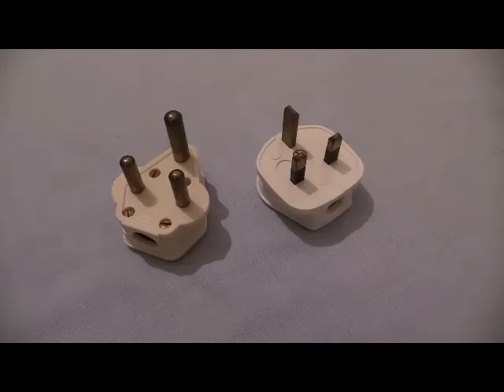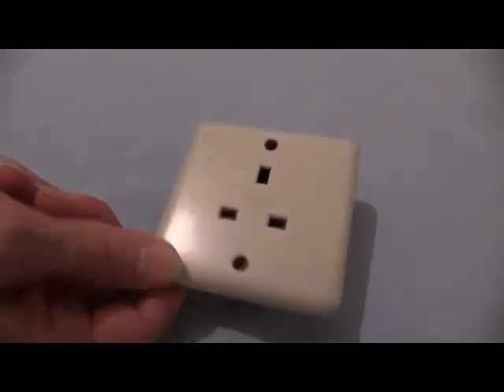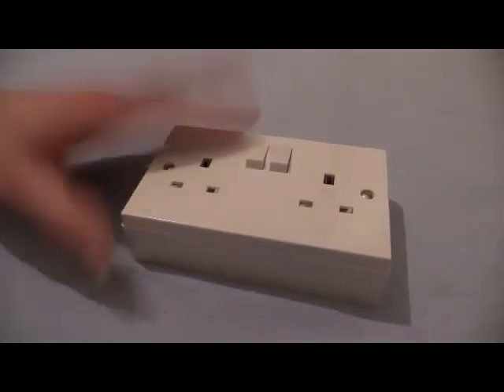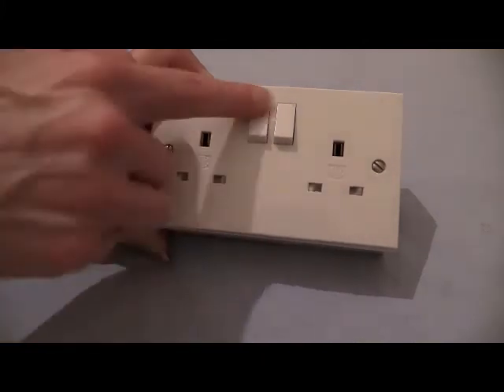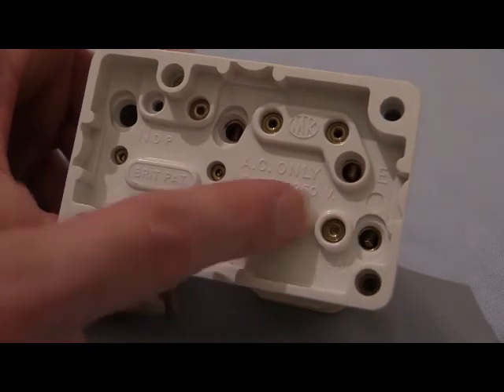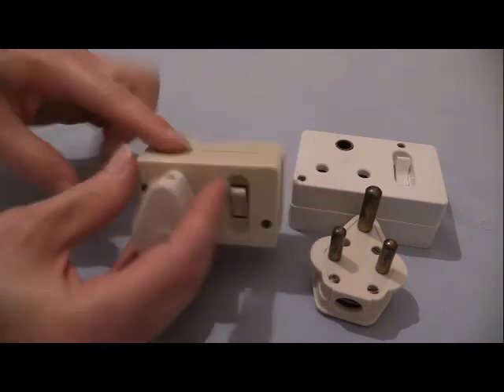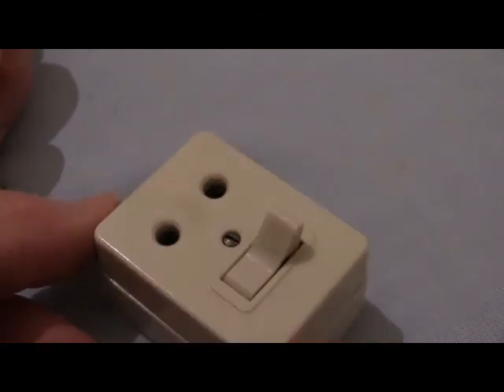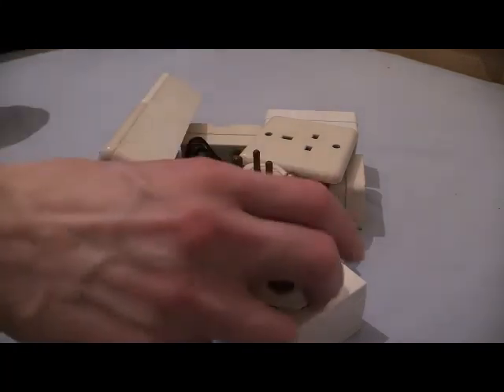VN-0149 - Wayne's Electrical Wednesday. :D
You're watching a Wayne's Electrical Wednesday video on the
BoomBoxDeluxe channel! There's links below for comments,

player screen!

Also use this link if you wish to comment on this video. :-)

Wayne's Electrical Video File Reference:

VN-0149

Tags used in this video:

Wayne's Electrical Wednesday, WeW, WEW, wew,
W.E.W., Plug, Plugs, Electric plug, Power plug, UK plug,
Mains plug, Domestic plug, Self-wired plug,
Fused plug, Fused, Unfused plug, Unfused,
Socket, Wall socket, Plug socket,
Switched socket, Unswitched socket,
Shuttered socket, Unshuttered socket, Outlet,
Power outlet, Power point, Electric socket,
Two-pin, Three-pin, Round pin, Rectangular pin,
Sleeved pins, Unsleeved pins, Single phase, 240v,
2A, 2 Amp, 5A, 5 Amp, 13A, 13 Amp, 15A, 15 Amp,
BS 372, BS 546, BS 1363, BS 1362,
Wayne's Electrical, Waynes Electrical, BoomBoxDeluxe

-end.